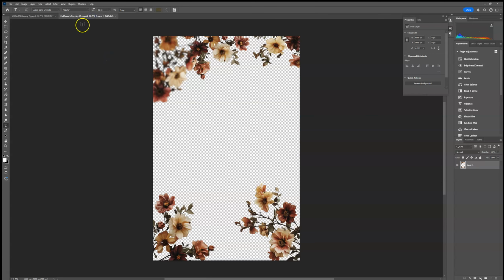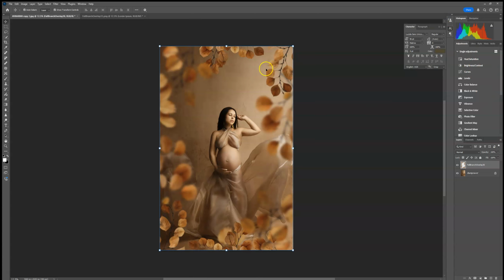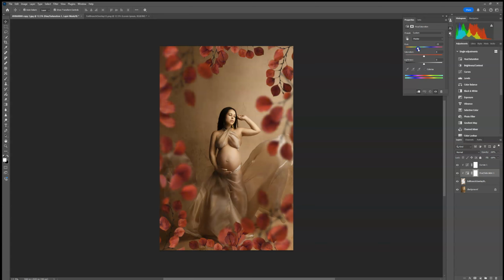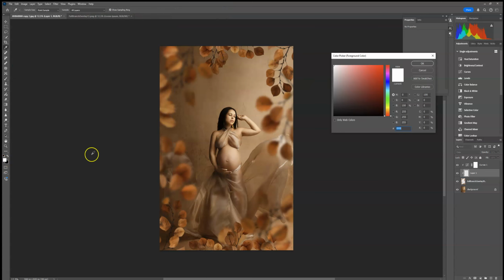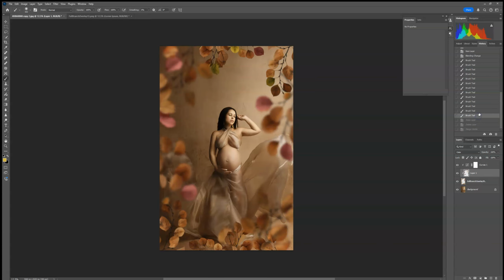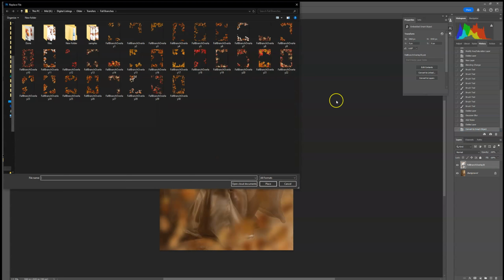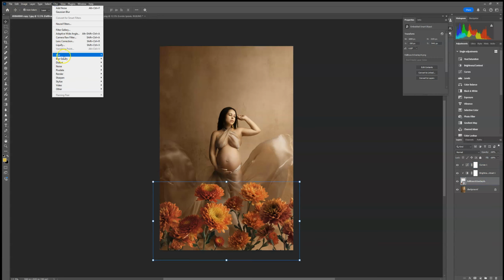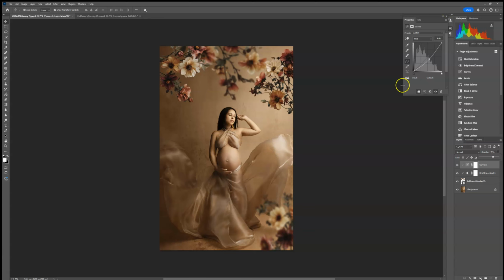Digital Backdrop Overlay Tutorial - Fall Branch Overlays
Purchase these overlays:

Shop (become a member and accumulate points {rewards icon at the bottom right of the website})